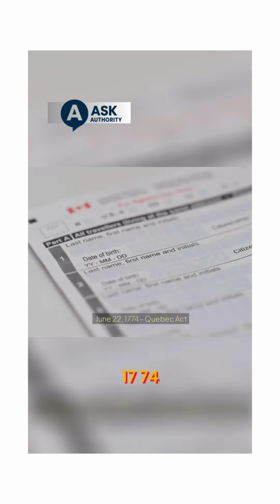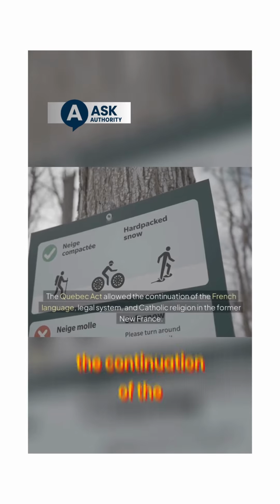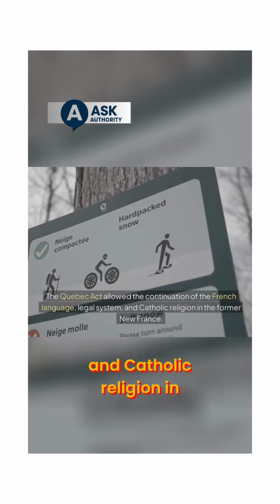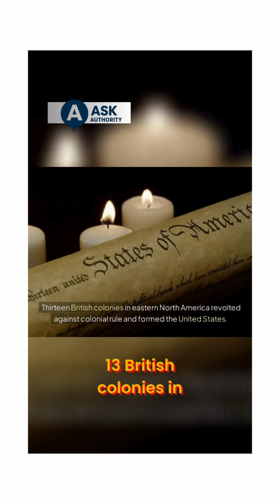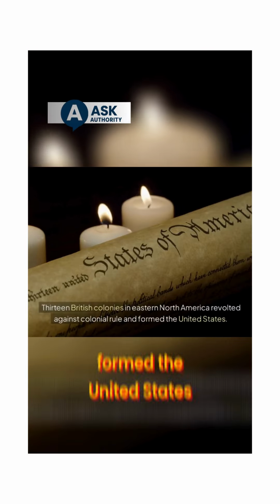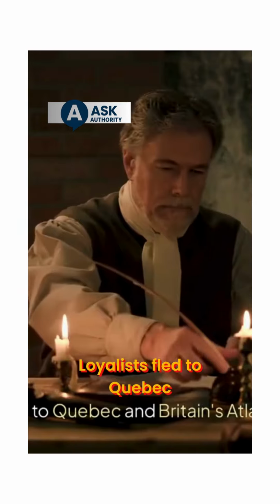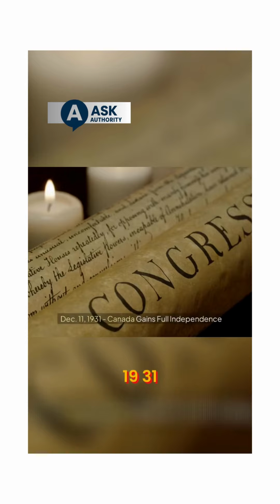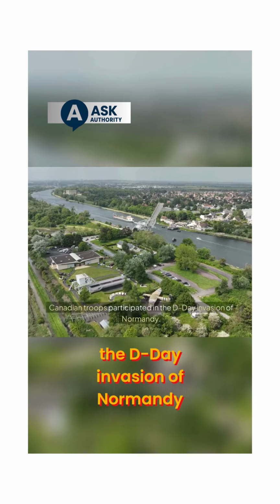Canadian History: Key Dates & Moments Explained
• Work in Canada: The Trades →

• Living in Canada →

• Canadian Law & Government →

• Explore Canada’s Nature →

• Canadian History & Stories →

💬 Ask a question in the comments — it might be featured in a future video!